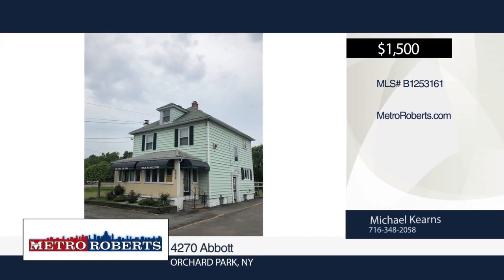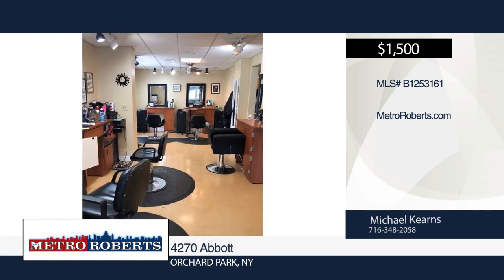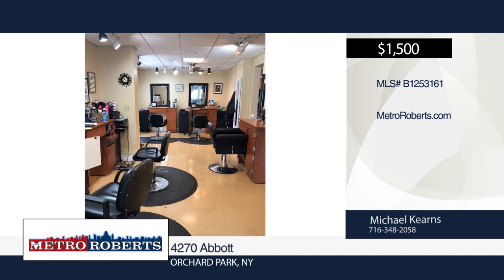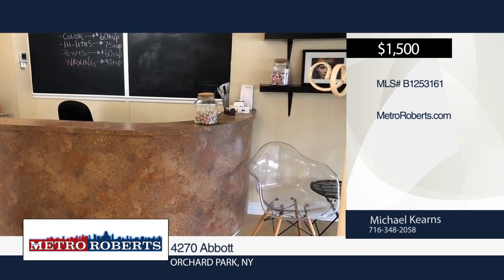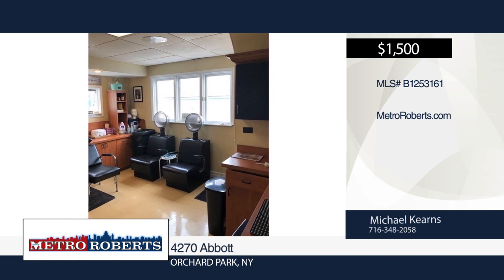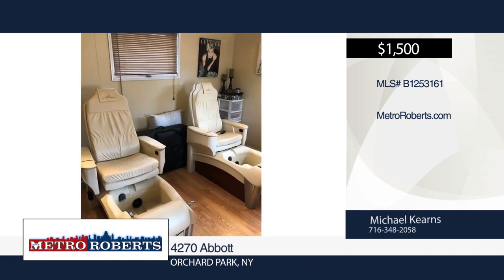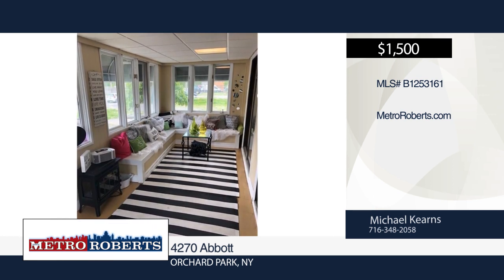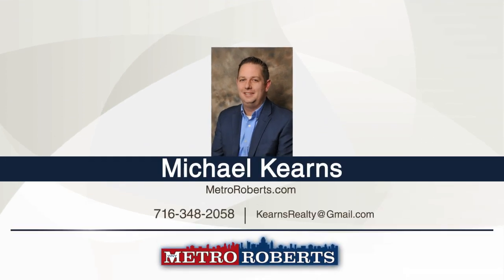4270 Abbott Orchard Park, NY | MLS# B1253161 | MetroRoberts.com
4270 Abbott, Orchard Park, NY

For lease! Great hair salon space available beginning April 1st on the busy corner of Abbott and Big Tree in Orchard Park. The space includes: front waiting area with some bench seating, reception area, a good sized lavatory, the spacious main room that currently comfortably fits 5 stylists chairs,